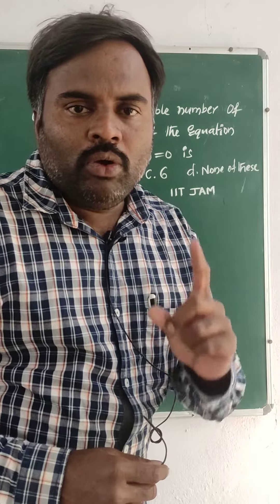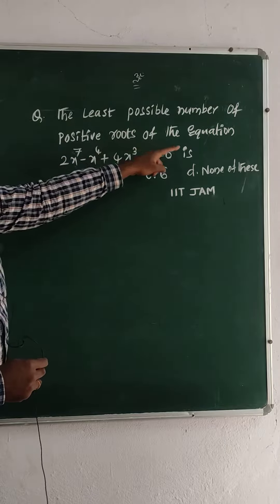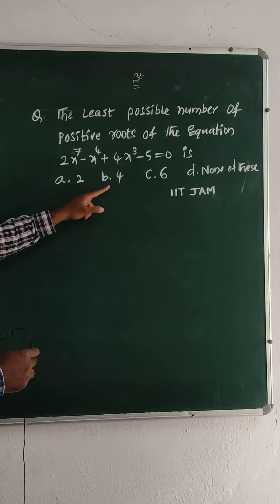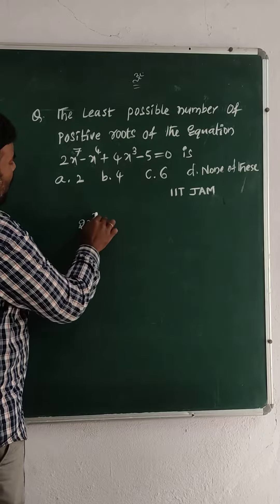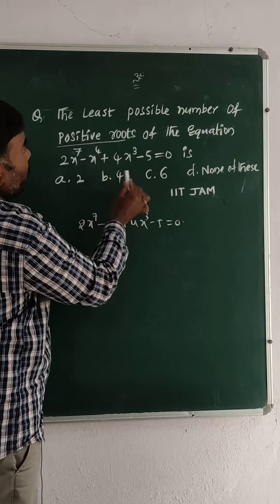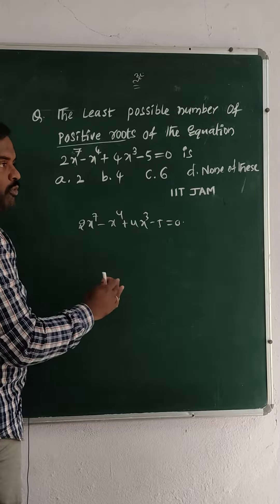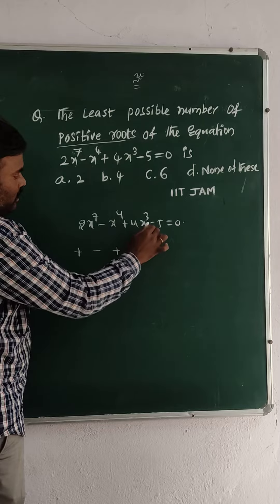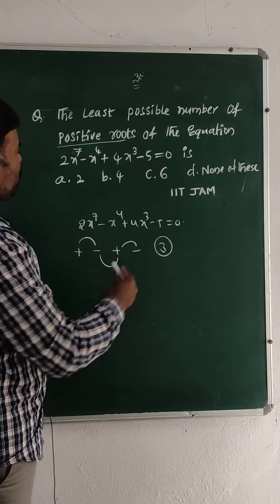SHORT TRICKS IN MATHS